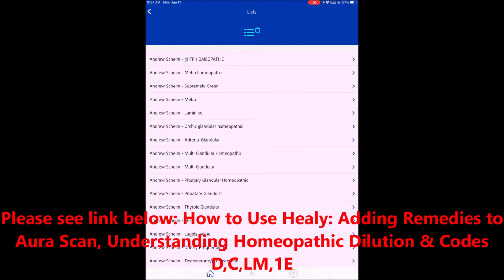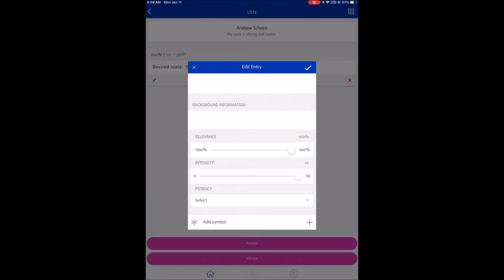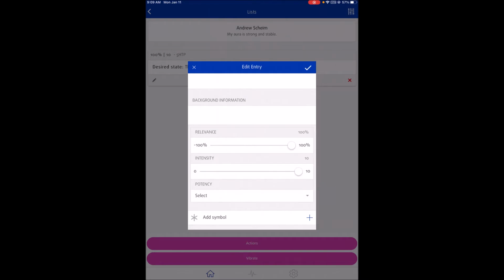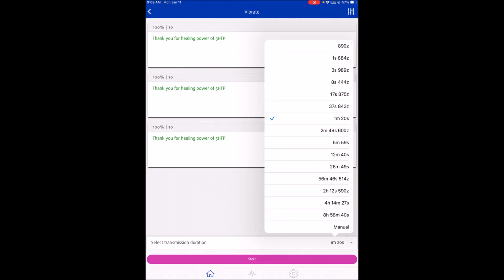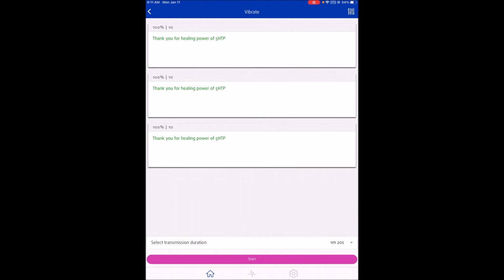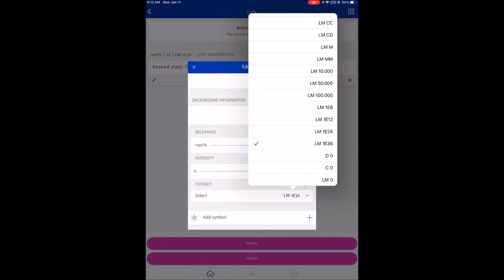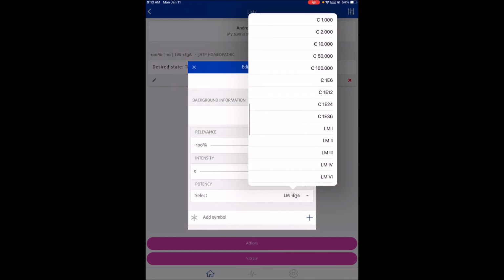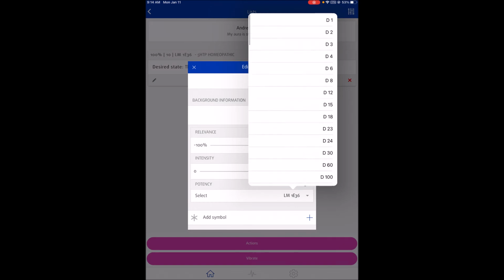How to use Healy: Importing Your Favorite Supplements and Remedies into The Healy Device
How to use Healy: Importing Your Favorite Supplements and Remedies into The Healy Device, is a continuing tutorial on how to use your Healy Frequencies for Life device to administer your favorite supplements through the Healy aura scan.